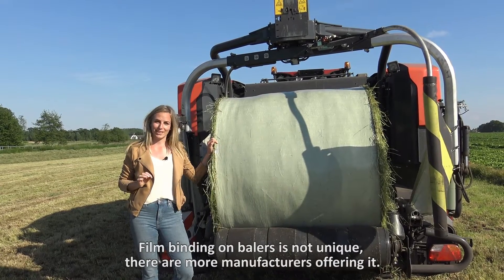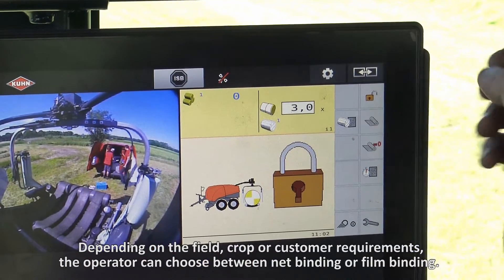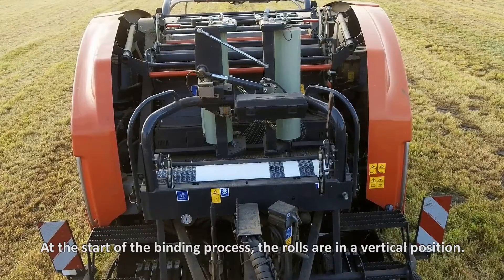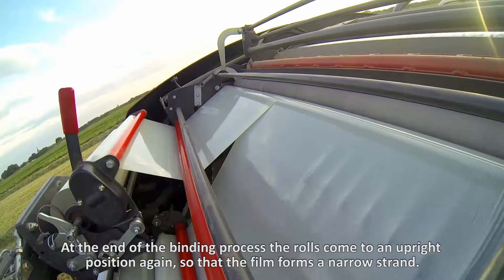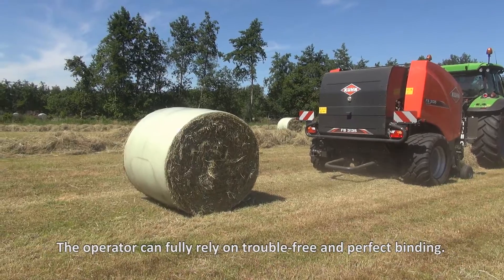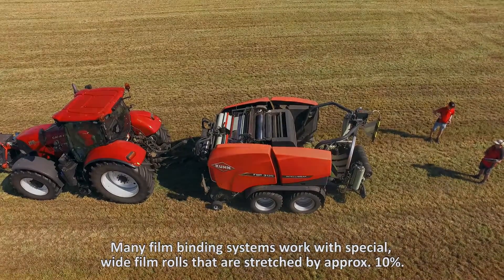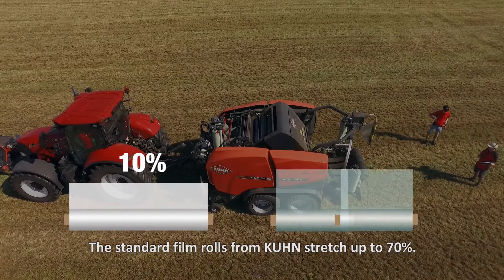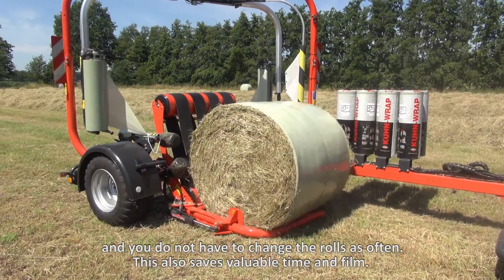KUHN - FOCUS ON BALING // What makes KUHN film binding unique?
Film binding on balers is on the rise and offered by more manufacturers. But what makes the KUHN TWIN-reel film binding system unique?